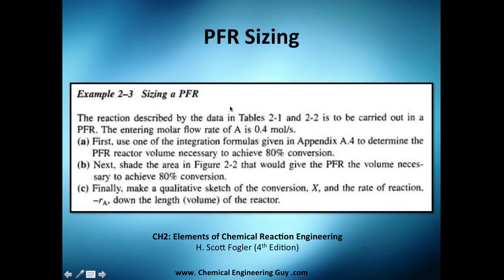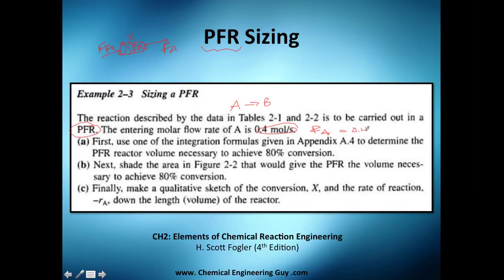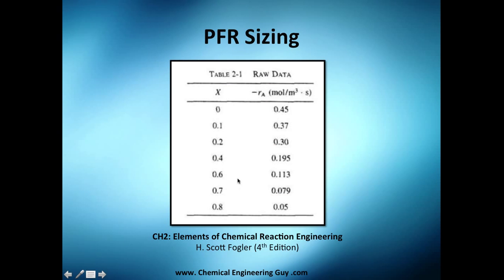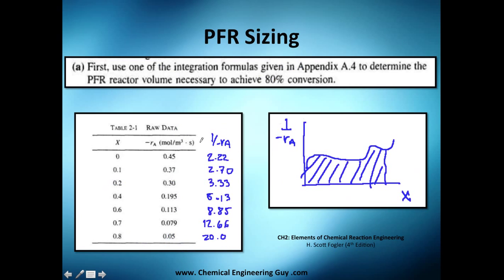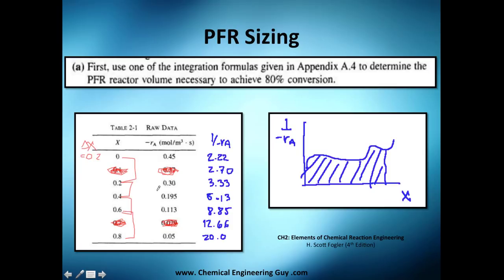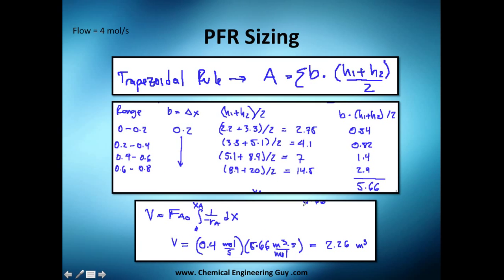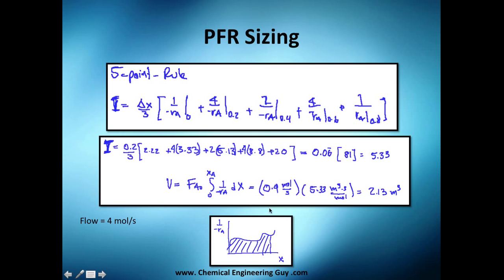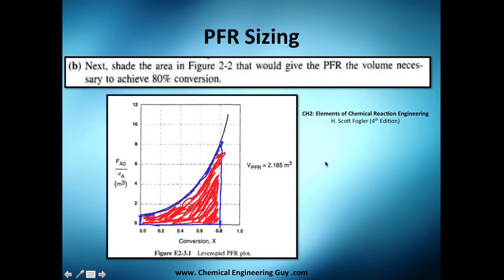Sizing a PFR: Exercises // Reactor Engineering - Class 26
An exercises so you can see how to calculate a PFR...

If you have doubts check previous videos